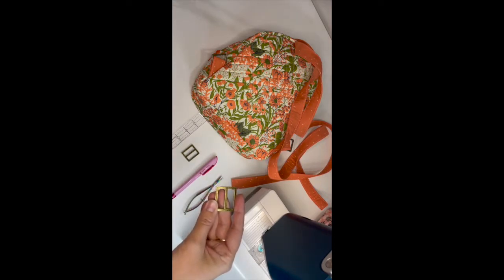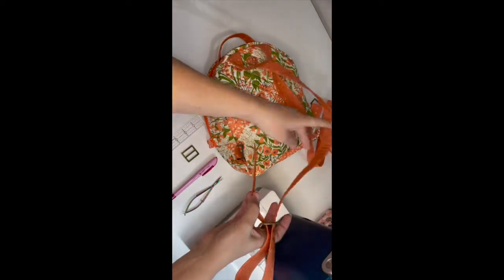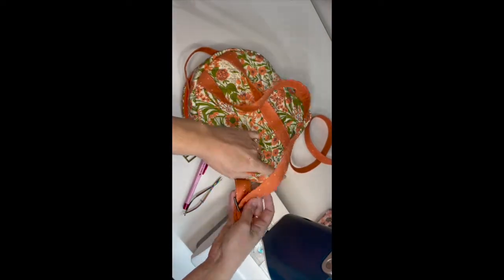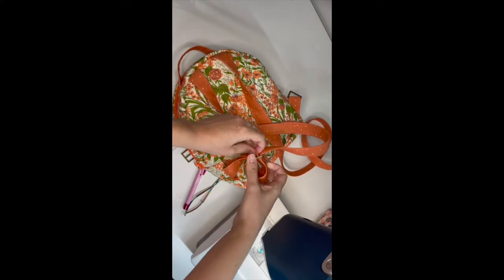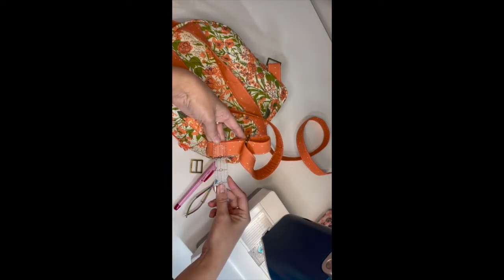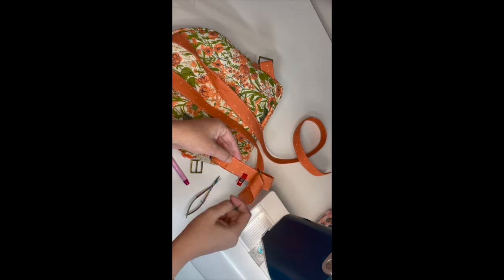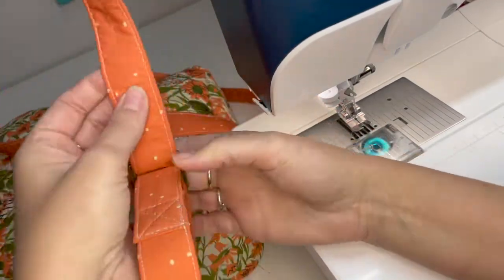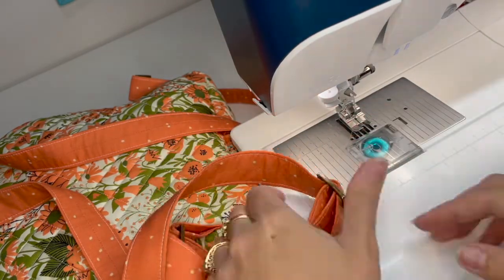Violet Backpack - Attaching Strap Hardware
This video will demonstrate how to attach the hardware for The Violet Backpack straps using a strap adjuster.